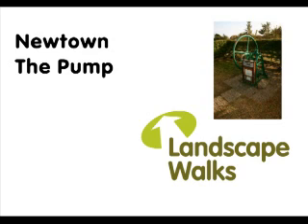Newtown Trail 7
The Village Pump